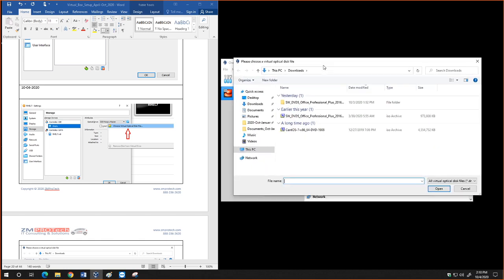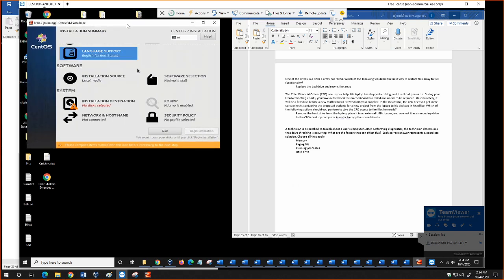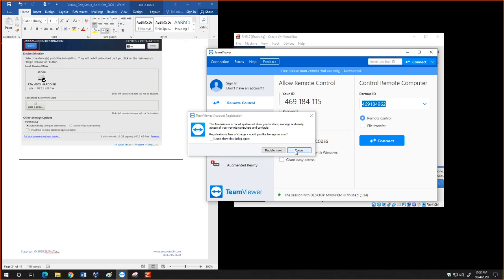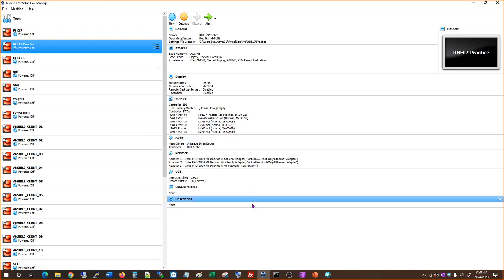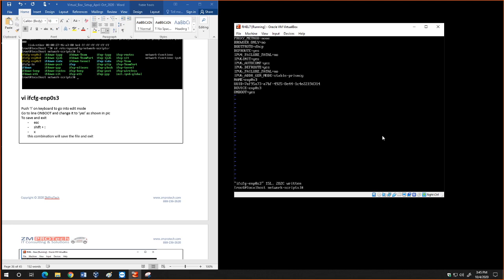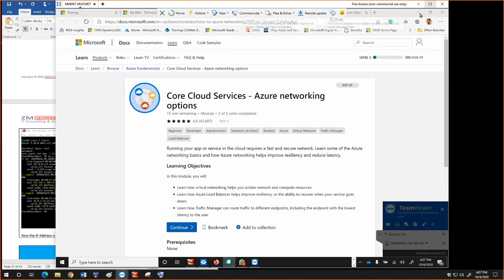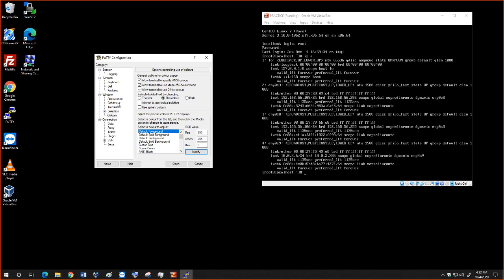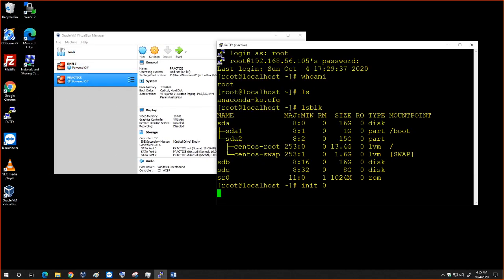ZM PROTech Linux Academy 10-04-2020 0266 by Zafar Mohiuddin